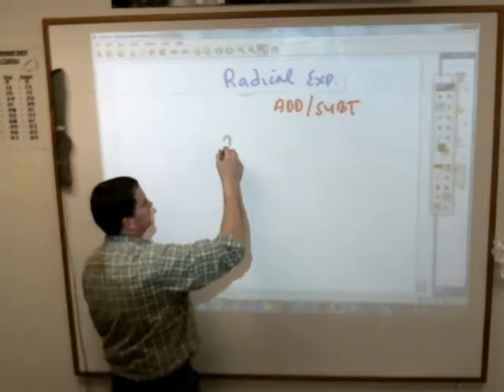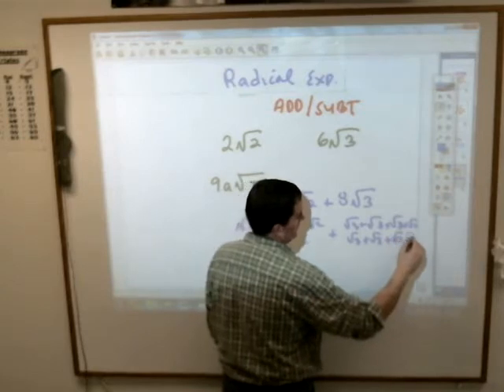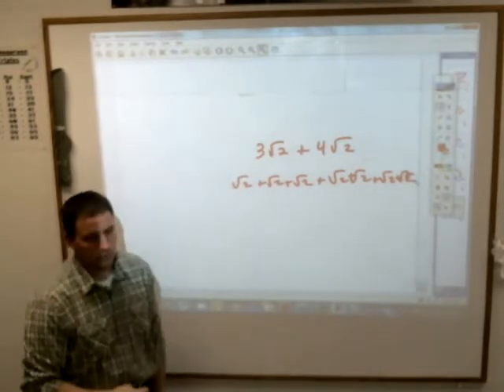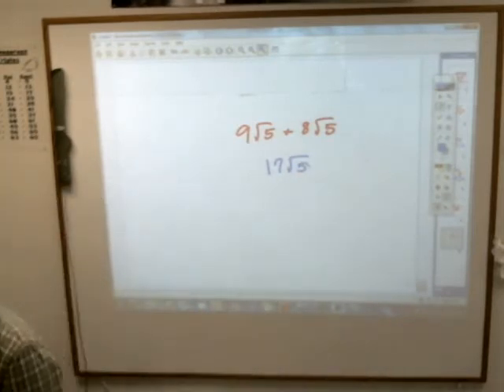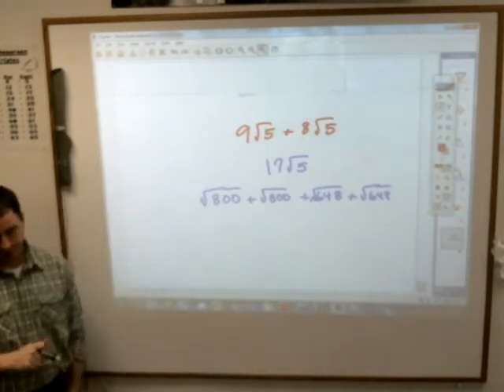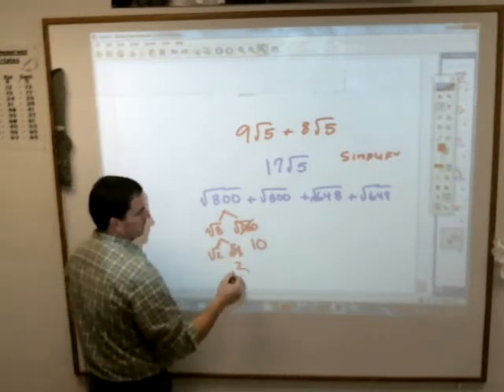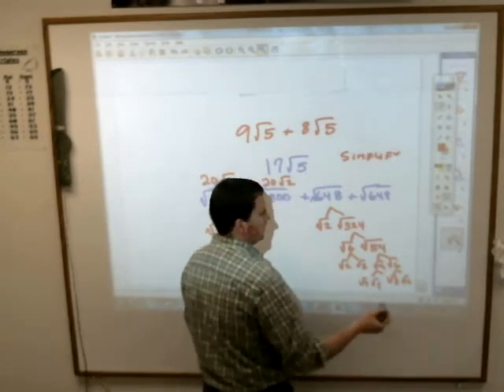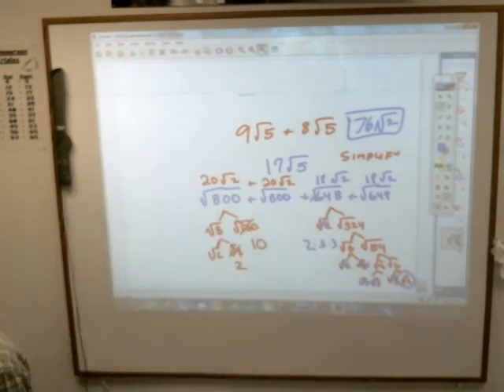Radicals Adding and Sub 8